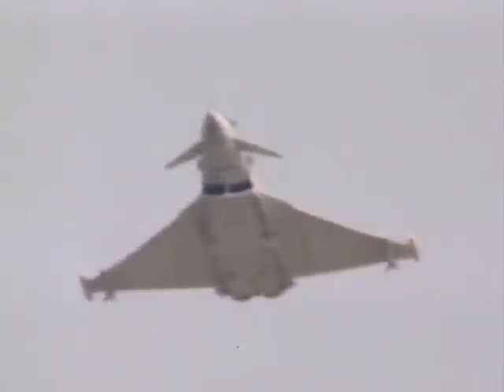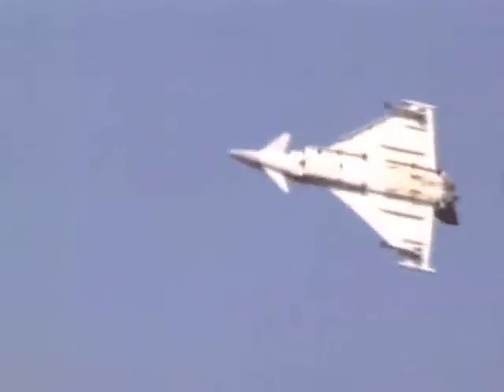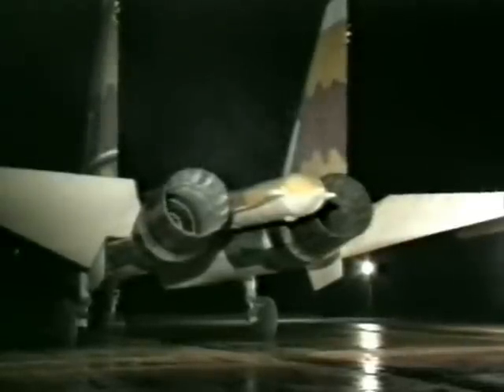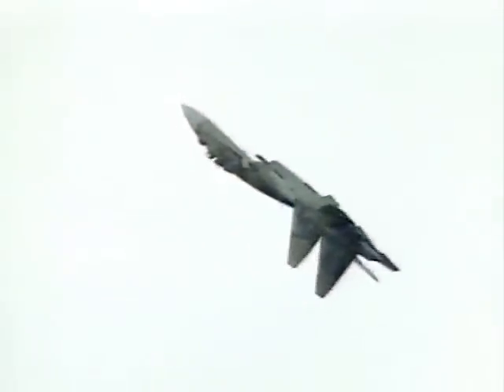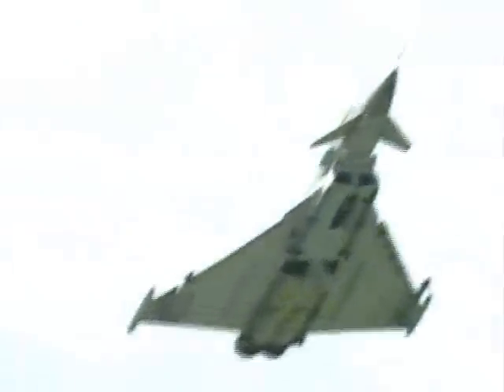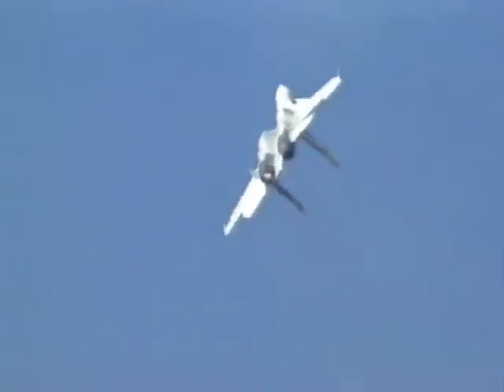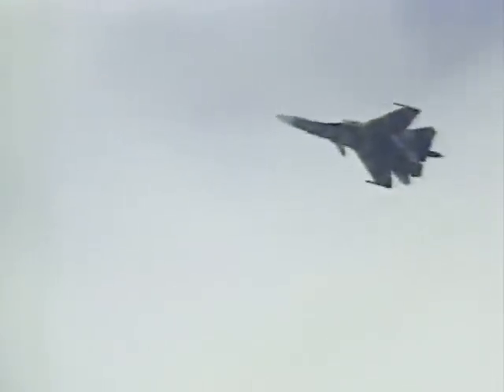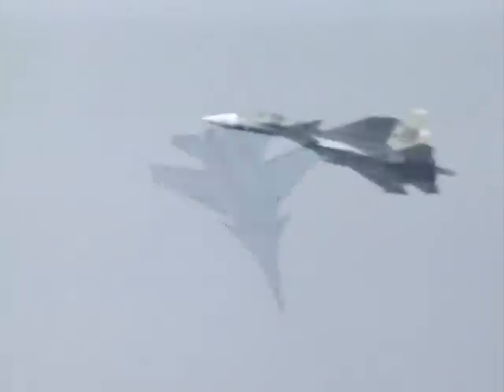la historia del sukhoy su 27 grulla hablado en ingles pt 7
sukhoy su-27
El Sujoi Su-27 (designación OTAN: Flanker) es un avión birreactor de combate ruso, diseñado en los años 1970 por el Buró de Diseño de Pável Sujói.
Está pensado para realizar tareas de combate, superioridad aérea e intercepción dentro de un Sistema de Defensa Aérea fuertemente integrado, según la doctrina rusa imperante en ese entonces. Esta considerado desde los '80 como el mejor avión de combate del mundo,[1] y ha dado origen a una importante línea de modelos derivados de la célula original.

El Su-27 es conocido por su gran maniobrabilidad, lo que entre otras cosas le permite realizar con comodidad una maniobra conocida como "Cobra de Pugachev", una desaceleración dinámica que consiste en levantar la nariz del avión en más de 100° con respecto a la dirección de vuelo (ángulo de ataque) y mantener esa posición durante unos segundos. La brusca deceleración permitiría que cualquier perseguidor superase la posición del perseguido, éste queda prácticamente sin velocidad, dependiendo de un brusco picado para recuperarla.
En 1969 la Fuerza Aérea de los Estados Unidos (USAF), inició dos programas destinados a desarrollar dos aviones de combate diferentes, según una nueva doctrina aérea surgida después de las amargas experiencias en la Guerra de Vietnam. Desarrollarían un avión pesado birreactor para tareas de intercepción y superioridad aérea (Programa Fighter Experimental, o "FX"), y un avión liviano monomotor para combate y ataque al suelo (Programa Lightweight Fighter, o "LWF"). Como interceptor de superioridad fue elegido el F-15 y como caza liviano de combate el F-16, aparatos que aún se emplean y resultaron espléndidos en su cometido.

La Fuerza Aérea Soviética estudió la nueva doctrina occidental e intentó inicialmente un único aparato para ambos propósitos. Este proyecto fue descrito en un Programa del Ministerio de Defensa denominado PFI (Perspektivnyi Frontovi Istrebitel, o "Caza Frontal de Prospección"). El Programa en cuestión solicitaba a la industria aeronáutica soviética "un avión ágil con una velocidad máxima de al menos 1.450 kilómetros por hora, un radio de combate de 1.700 kilómetros a gran altura y 500 kilómetros a cotas bajas, y un techo operativo de 18.300 metros". El PFI también debía ser capaz de operar desde lo que la Fuerza Aérea Soviética denominaba Aeródromos de Tercera Clase, con una extensión asfaltada de 1.200 metros como máximo. También se proyectó utilizar en el programa PFI nuevos armamentos y sistemas de control de fuego que se encontraban en proceso de finalización de desarrollo bajo responsabilidad de otros Burós de Diseño ("OKB", según la nomenclatura rusa).

Los OKB de aviación pertenecientes a Mikoyan-Gurevich (MiG), Sujoi y Yakovlev presentaron propuestas, pero pronto se hizo evidente que los requerimientos de agilidad y alcance estipulados en las especificaciones PFI eran mutuamente excluyentes. De este modo se dividió al Programa PFI en las Especificaciones LPFI (Logiky PFI o "PFI liviano") y TPFI (Tyazholyi PFI o "PFI Pesado"), de manera similar a la doctrina estadounidenses. Las concepciones del pesado TPFI y del liviano LPFI estaban basados en las investigaciones emanadas por el TsAGI (Tsentral'nyi Aerogidrodynamichesky Institut o "Instituto Central de Investigación en Aerohidrodinamia").

El Proyecto TPFI en particular estaba orientado a

    * Reemplazar aviones interceptores armados con misiles de largo alcance que operaban con la red de Defensa Antiaérea Soviética (PVO): los Tupolev Tu-128, el Sujoi Su-15, y el Yakovlev Yak-28P.
    * Escoltar aviones de ataque de gran radio de acción, como el Sujoi Su-24 Fencer que se encontraba bajo desarrollo.
    * Realizar misiones de incursión lejana, para atacar objetivos aéreos prioritarios del enemigo bien dentro de territorio hostil (aviones de reabastecimiento, sistemas aerotransportados de control y alerta temprana AWACS, transportes VIP).

El diseño presentado por el OKB Mikoyan-Gurevich (MiG) demostró ser el adecuado para el Proyecto LPFI, y se convertiría en el MiG-29 Fulcrum. En tanto, tras evaluaciones competitivas contra otros proyectos presentados por OKB MiG y Yakovlev, se consideró que el diseño del OKB Sujoi se adaptaba a las especificaciones TPFI, .